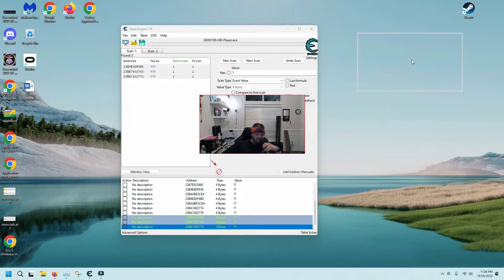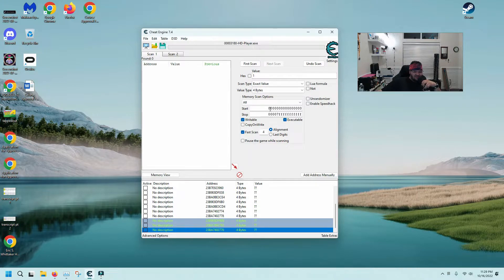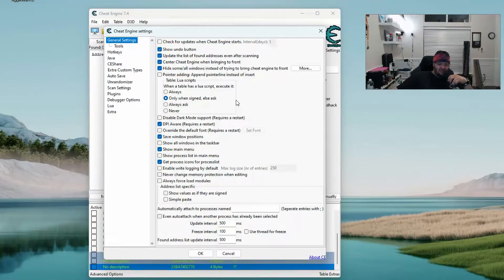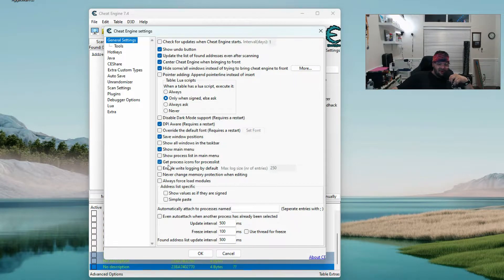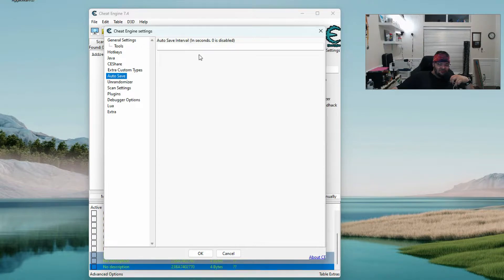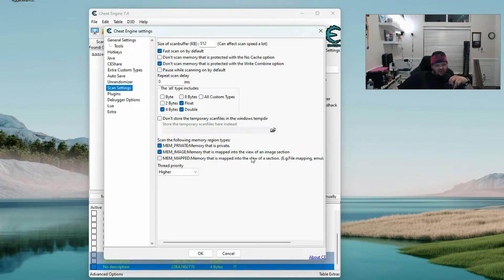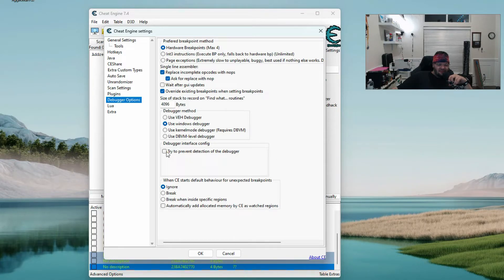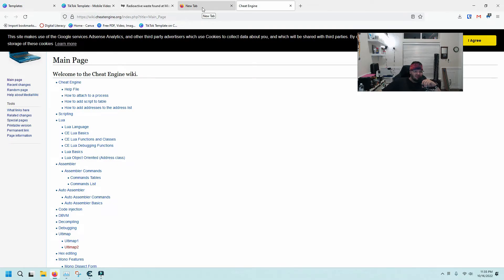IDEAL Cheat Engine Settings (WORKING 2022)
I review the Cheat Engine settings I'm using that are currently working for me.